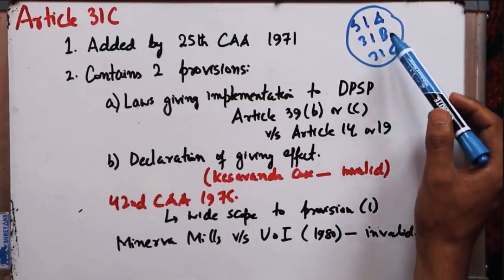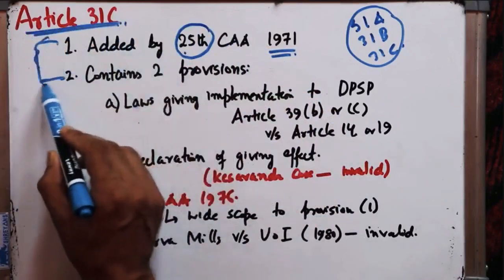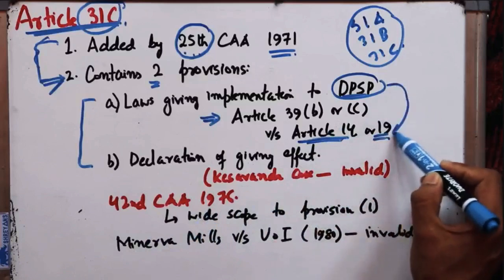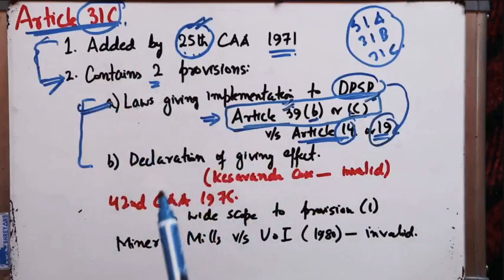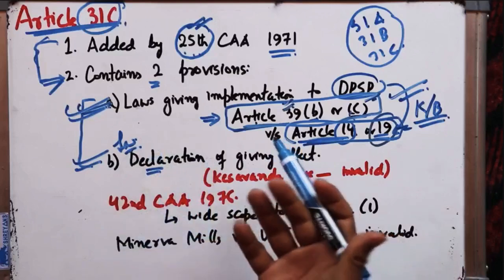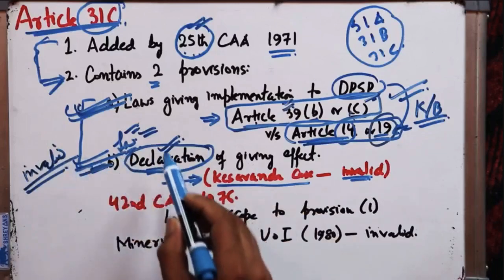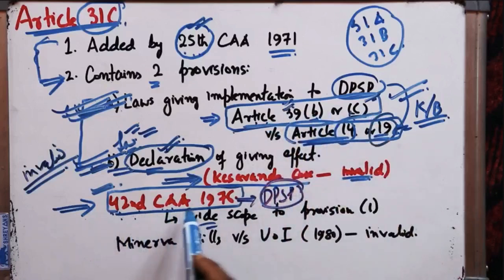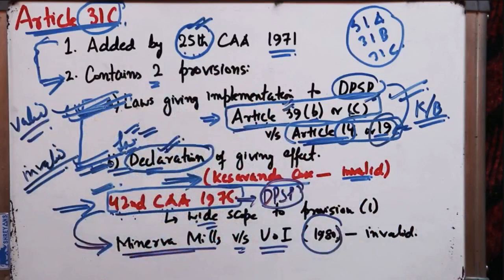Article 31C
WE POST NEW LECTURES EVERYDAY ON THEM.

Indian Polity
Lecture series on the Constitution of India
Part-III
Fundamental Rights

Know the Constitution of India
Know your fundamental rights
Know your rights
Know your state

No part of this video may be reproduced, distributed, or transmitted in any form or by any means, including dubbing, recording, or other electronic or mechanical methods, without the prior written permission of Dr Sajjad Wani except in the case of brief quotations embodied in critical reviews and certain other non-commercial uses permitted by copyright law.

Fundamental Rights of citizens
Fundamental Rights of non citizens
Fundamental Rights of persons
Fundamental Rights of legal persons

Fundamental Rights

Fundamental Rights

Fundamental Rights

Fundamental Rights

Fundamental Rights

Fundamental Rights

Fundamental Rights

Fundamental Rights

Fundamental Rights

Fundamental Rights

Fundamental Rights

Fundamental Rights

Fundamental Rights

Fundamental Rights

Fundamental Rights

Fundamental Rights

Fundamental Rights

Fundamental Rights

Fundamental Rights

Fundamental Rights

Fundamental Rights

Fundamental Rights

Fundamental Rights

Fundamental Rights

Indian Polity
Part-III
Fundamental Rights

Know your rights
Know your state

Fundamental Rights

Fundamental Rights

Fundamental Rights

Fundamental Rights

Fundamental Rights

Fundamental Rights

Fundamental Rights

Fundamental Rights

Fundamental Rights

Fundamental Rights

Fundamental Rights

Fundamental Rights

Fundamental Rights

Fundamental Rights

Fundamental Rights

Fundamental Rights

Fundamental Rights

Fundamental Rights

Fundamental Rights

Fundamental Rights

Fundamental Rights

Fundamental Rights

Fundamental Rights

Fundamental Rights